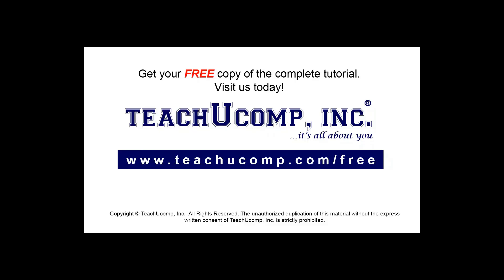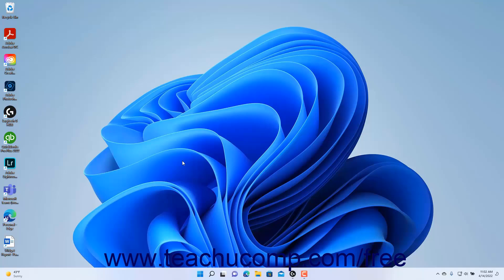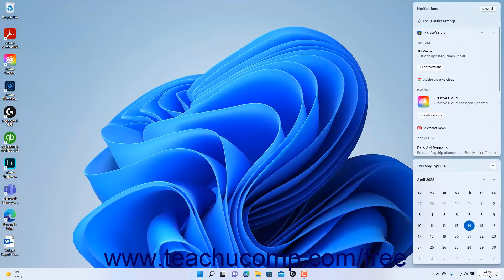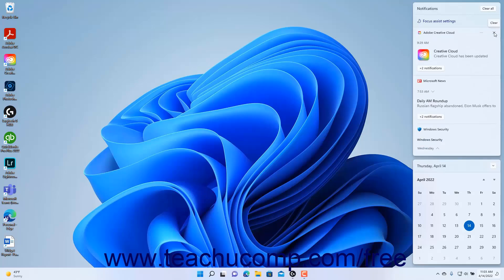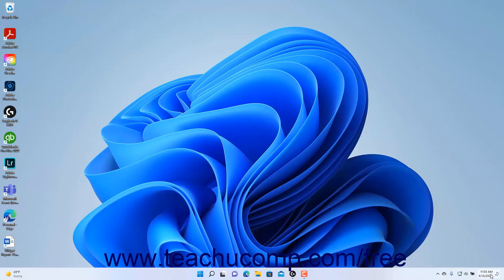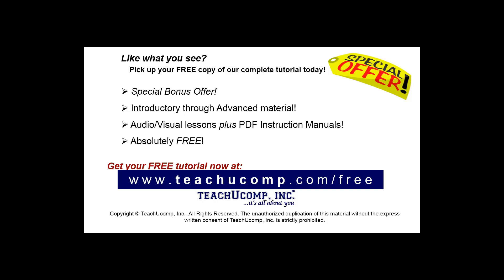Learn How to Use the Notification Center and Quick Settings in Windows 11: A Training Tutorial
Learn how to use the Notification Center and Quick Settings in Windows 11 A clip from Mastering Windows Made Easy.